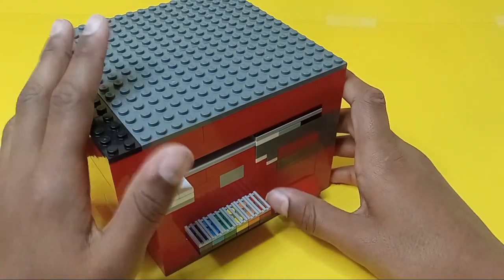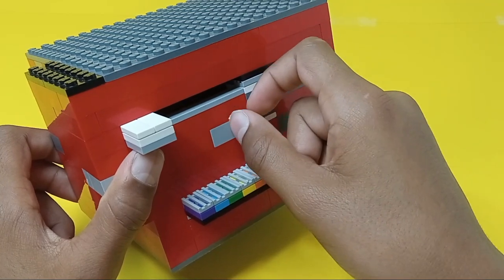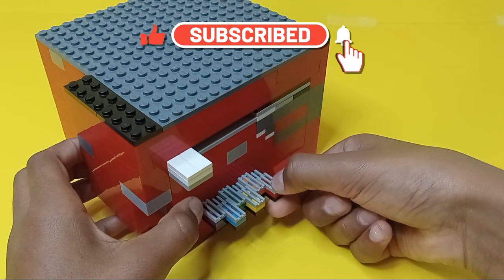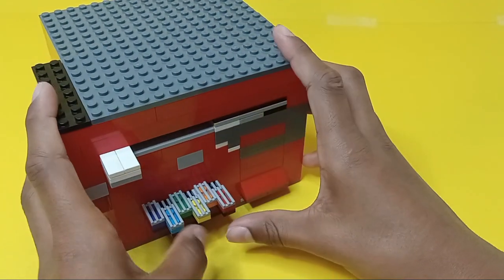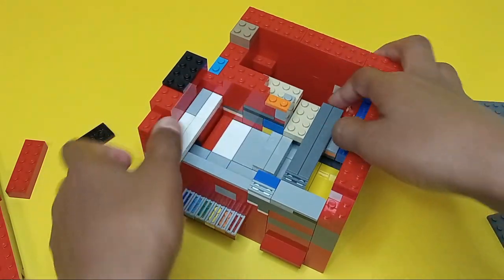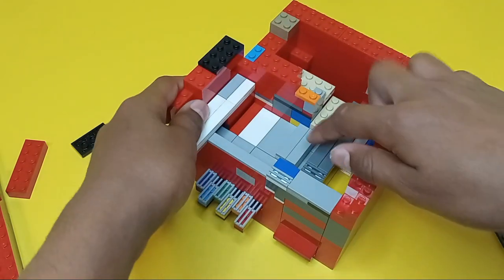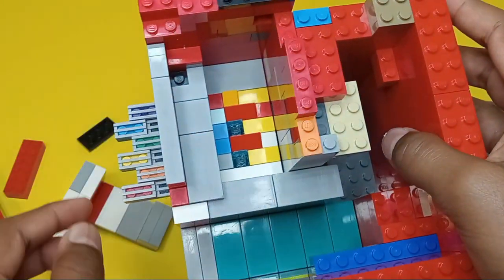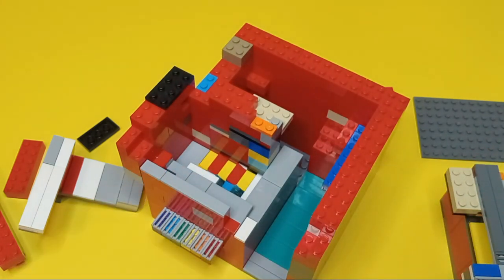Lego color combination vault (Improved version )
Please make sure to wacth my shorts and my post.